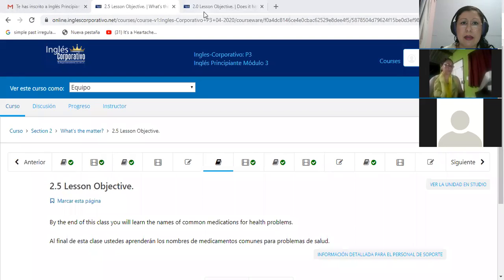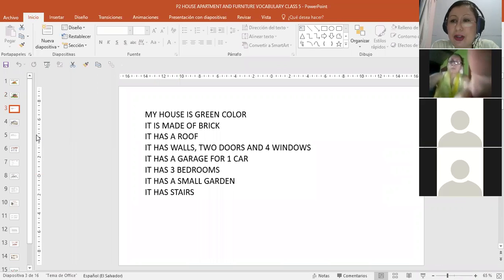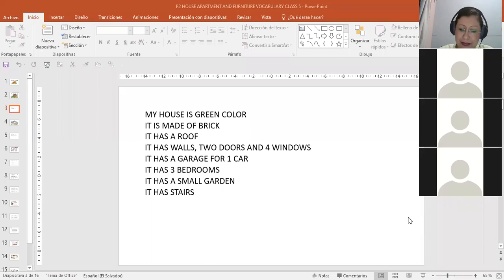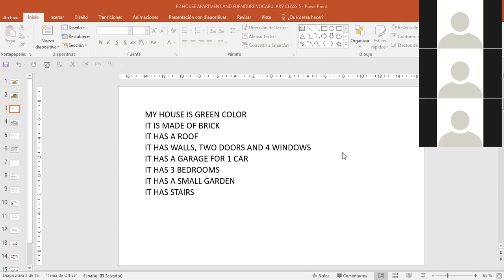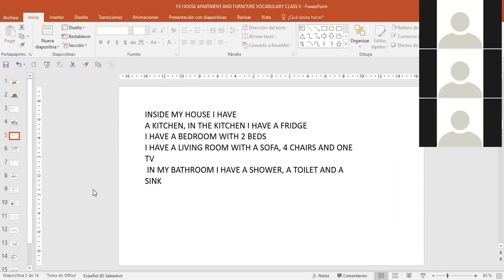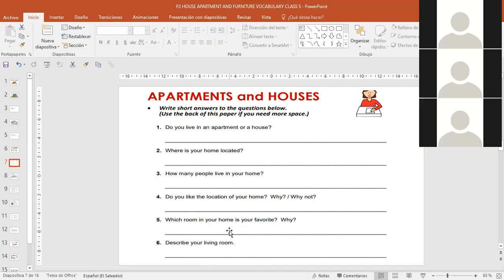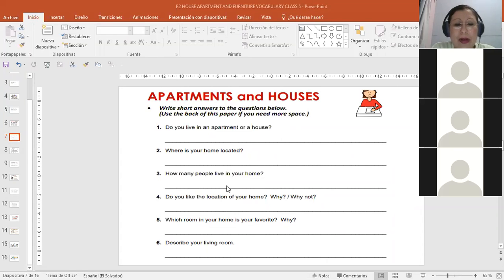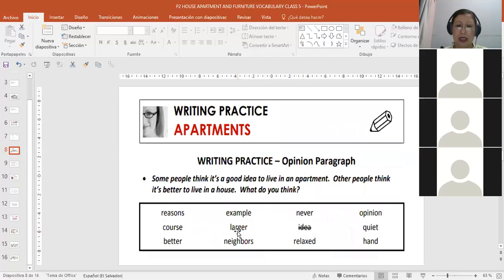Ingles Corporativo-P2-01-8-9PM HOUSE AND FURNITURE VOCABULARY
Participants learn house and furniture vocabulary and use it to describe their own house.